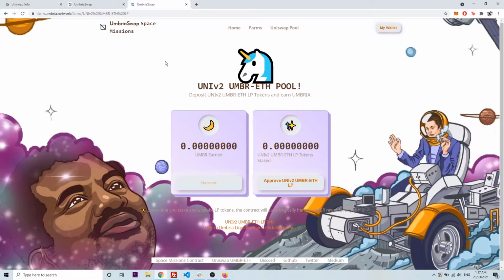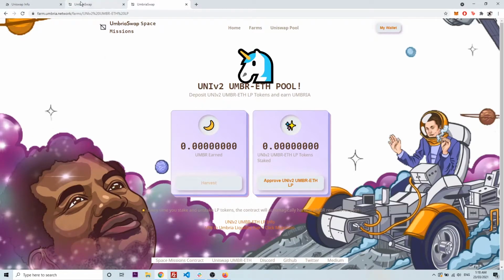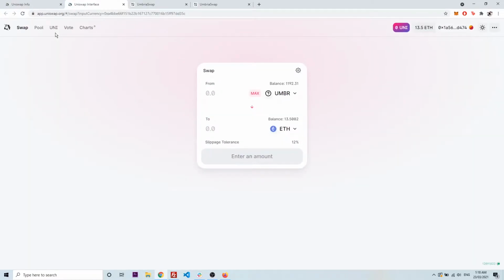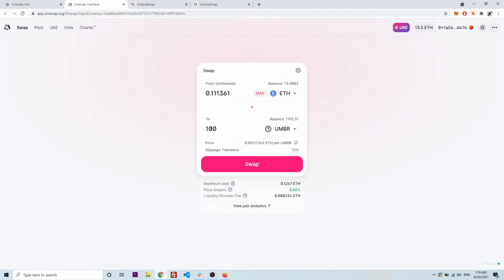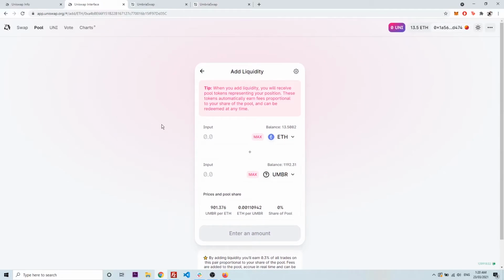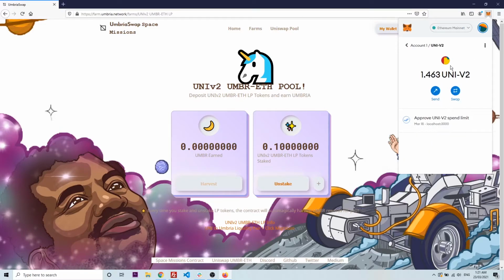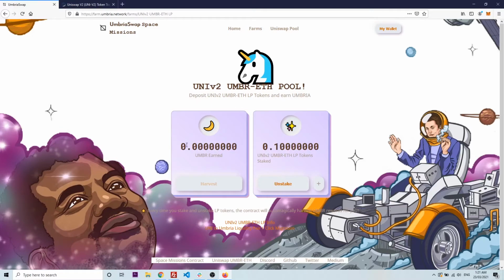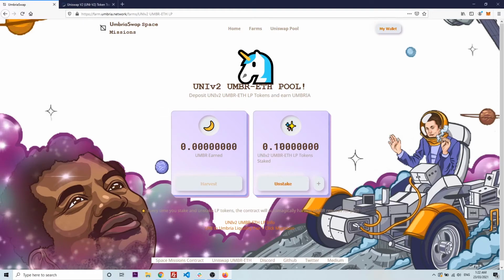How To Stake Umbria DeFi Token - Uniswap Lp Token Tutorial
Uniswap Swap (To get Umbria)

UMBR-ETH UniswapV2 LP token contract address:
0xa76ae94659b6b53c5e85d37fbdd36adcb7635b23